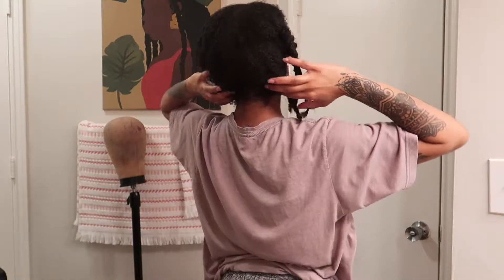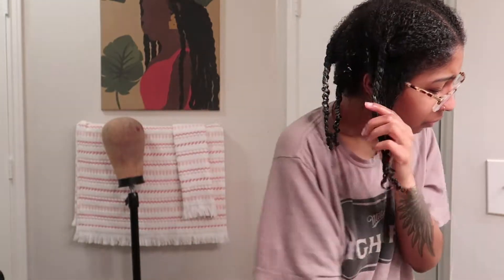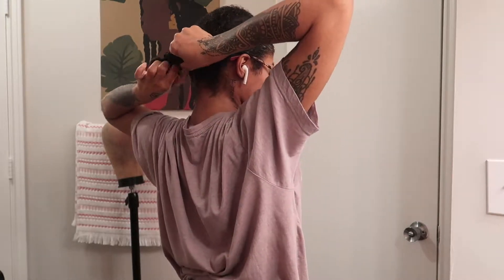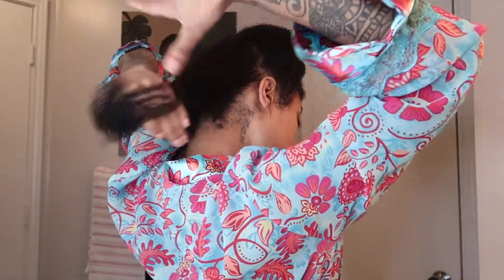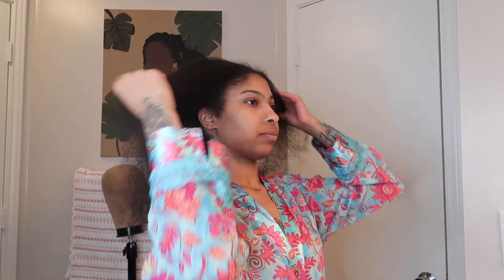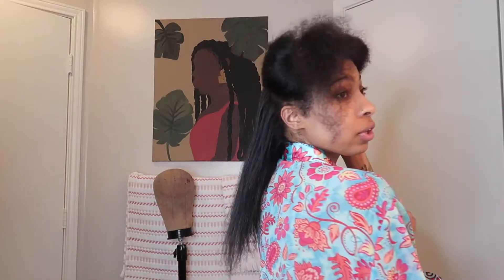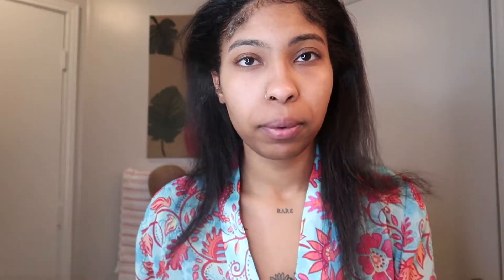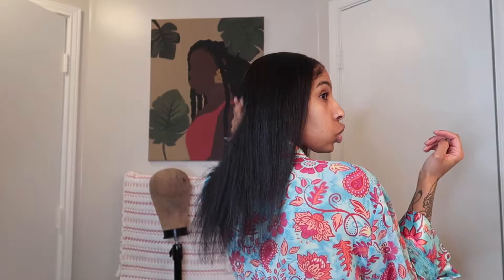Its Silk Press Season! How I Achieve My At Home Silk Press On Natural Hair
Hi babes! I hope you all are a great and well. In my video I will be showing how I achieve my silk press at home as well as trimming my ends.

Leave any video requests in the comments. See you in my next video, have a blessed day!

Products Used:
NiatheLocGod Hydrating Mist + Hair Growth Oil

Mielle Babassu + Mint Deep Conditioner

AG Smooth Shampoo + Conditioner

Redken One United

Oil for All

*I do not own fge rights to music used in this video*